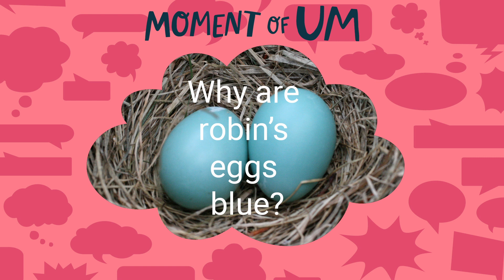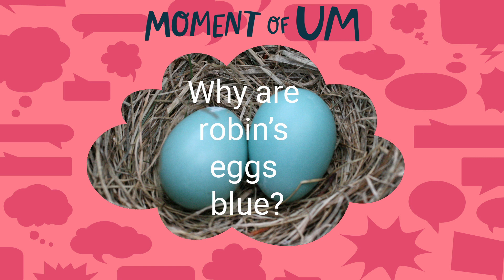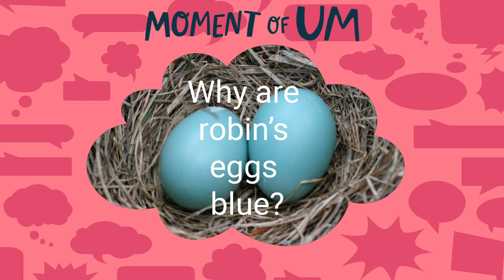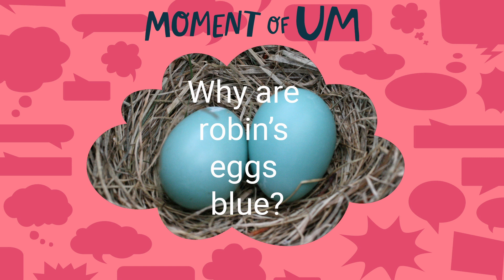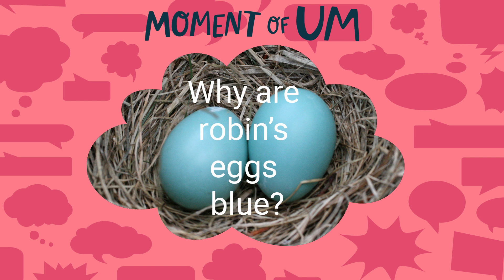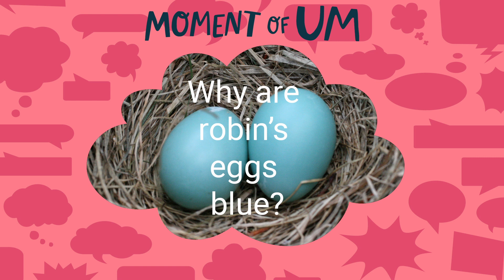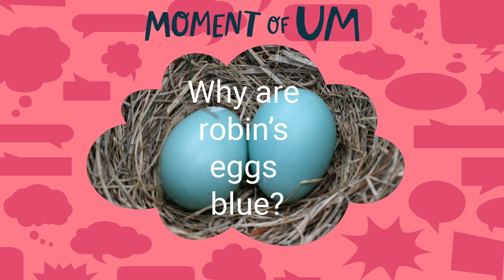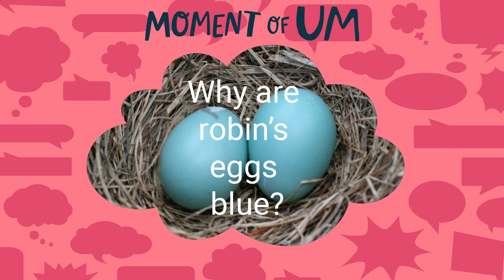Why Robins Eggs Are Blue | Moment of Um (Full Podcast Episode)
Bird eggs come in lots of different colors: white, brown, green, lavender, pink, and more. Splotches and speckles abound, too. If you’re in North America, maybe you’ve seen tiny bright blue robin’s eggs in a springtime nest. But did you ever wonder what makes that blue color? And why are robin’s eggs blue in the first place? We talked to biologist Bob Montgomerie about the reason for the hue.

If you’ve got a Moment of Um question that’s cracking you up, send it to the egg-heads at BrainsOn.org/contact and we’ll scramble to find the answer.

About:

Moment of Um answers those questions that pop up out of nowhere. You know, the ones that make squint a little and go… ummmmmmm.

The show got its start as a popular segment in episodes of Brains On from APM Studios. But there were so many questions… we decided to give Moment of Um its own podcast.

Every weekday, you’ll hear a new question sent in by a kid and answered by an expert. Like have you ever wondered why flamingos are pink or how sand gets to beaches? Or, what about if bananas are radioactive or how boomerangs come back?

Moment of Um has got you covered! We track down experts from around the world to find the answers. Best of all, each episode will be done in under five minutes - a perfect brain snack.

If you have a head-scratcher, Moment of um will help you scratch that itch. Just record a voice memo and send it to us. Moment of Um has a rotating cast of hosts, including Molly Bloom, Marc Sanchez, Sanden Totten and Menaka Wilhelm from Brains On, and many more.

Production team:

Hosts
Molly Bloom, Sanden Totten, Marc Sanchez, Menaka Wilhelm, Rosie duPont, Rubie Guthrie

Producer
Tara Anderson

Digital Producer
Tricia Bobeda

Executive Producer
Beth Pearlman

Chief Content Officer
Joanne Griffith